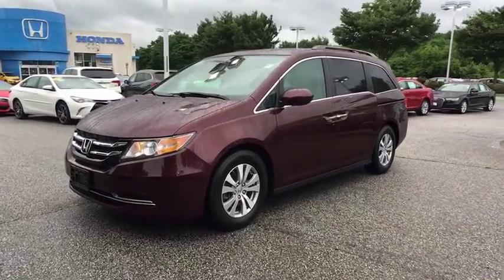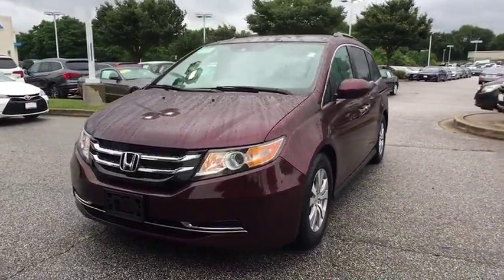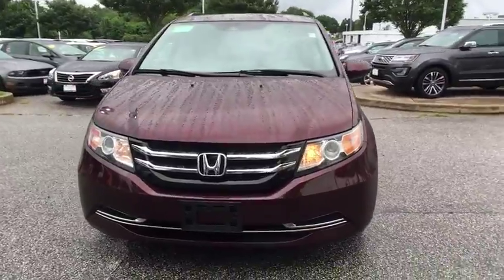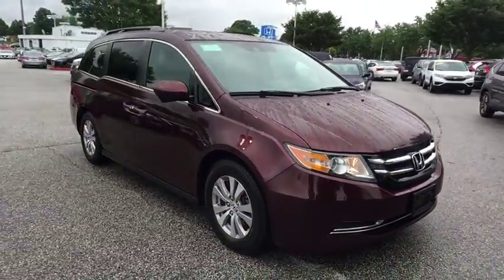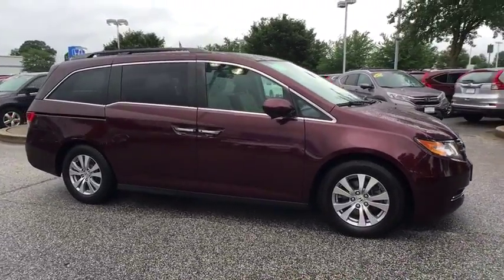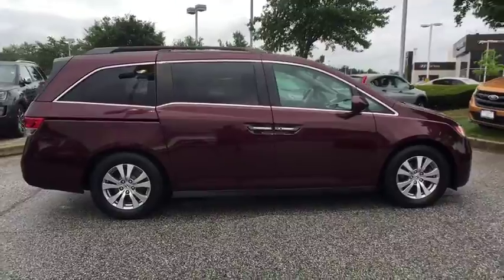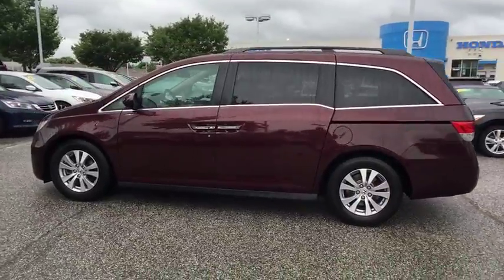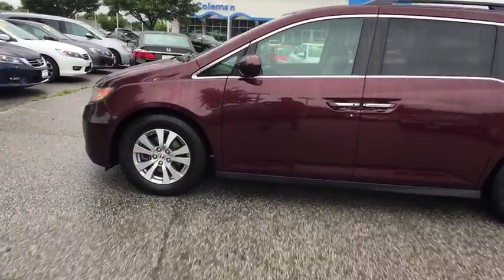2015 Honda Odyssey Clarksville, Annapolis, Rockville, MD PC7287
2015 Honda Odyssey available in Clarksville, Maryland at Jim Coleman Honda of West Columbia. Servicing the Annapolis, Rockville, MD area.

Black Grille w/Chrome Accents,Body-Colored Front Bumper w/Chrome Rub Strip/Fascia Accent,Body-Colored Power Heated Side Mirrors w/Manual Folding,Body-Colored Rear Step Bumper,Chrome Door Handles,Chrome Side Windows Trim  Black Front Windshield Trim and Black Rear Window Trim,Clearcoat Paint,Compact Spare Tire Mounted Inside,Deep Tinted Glass,Express Open/Close Sliding And Tilting Glass 1st Row Sunroof w/Sunshade,Fixed Rear Window w/Fixed Interval Wiper and Defroster,Front Windshield -inc: Sun Visor Strip,Fully Automatic Projector Beam Halogen Daytime Running Headlamps w/Delay-Off,Galvanized Steel/Aluminum Panels,LED Brakelights,Lip Spoiler,Power Liftgate Rear Cargo Access,Power Sliding Rear Doors,Speed Sensitive Variable Intermittent Wipers,Steel Spare Wheel,Tailgate/Rear Door Lock Included w/Power Door Locks,Tires: P235/65R17 103T AS,Wheels: 17' x 7' Alloy,2 12V DC Power Outlets,2 12V DC Power Outlets and 1 AC Power Outlet,4 Seatback Storage Pockets,Air Filtration,Analog Display,Cargo Space Lights,Carpet Floor Trim,Compass,Cruise Control w/Steering Wheel Controls,Day-Night Auto-Dimming Rearview Mirror,Delayed Accessory Power,Driver And Front Passenger Armrests and Rear Center Armrest Rear Seat Mounted Armrest Outboard Only w/Storage,Driver And Passenger Visor Vanity Mirrors w/Driver And Passenger Illumination,Driver Foot Rest,Dual Zone Front Automatic Air Conditioning,Engine Immobilizer,Fade-To-Off Interior Lighting,Fixed 60-40 Split-Bench 3rd Row Seat Front  Manual Recline  Manual Fold Into Floor  3 Manual and Adjustable Head Restraints,FOB Controls -inc: Trunk/Hatch/Tailgate  Windows and Sunroof/Convertible Roof,Front And Rear Map Lights,Front Cupholder,Full Carpet Floor Covering -inc: Carpet Front And Rear Floor Mats,Full Cloth Headliner,Gauges -inc: Speedometer  Odometer  Engine Coolant Temp  Tachometer  Trip Odometer and Trip Computer,Heated Front Bucket Seats -inc: driver's seat w/10-way power adjustment  power lumbar support  and front passenger's seat w/4-way power adjustment,HomeLink Garage Door Transmitter,HVAC -inc: Underseat Ducts and Headliner/Pillar Ducts,Illuminated Locking Glove Box,Instrument Panel Covered Bin  Refrigerated/Cooled Box Located In The Console  Driver / Passenger And Rear Door Bins,Integrated Navigation System w/Voice Activation,Interior Trim -inc: Metal-Look/Piano Black Instrument Panel Insert and Chrome/Metal-Look Interior Accents,Leather Gear Shift Knob,Leather Seat Trim -inc: front and outboard 2nd-row,Leather Steering Wheel,Leatherette Door Trim Insert,Manual Anti-Whiplash Adjustable Front Head Restraints and Manual Adjustable Rear Head Restraints,Manual Tilt/Telescoping Steering Column,Outside Temp Gauge,Perimeter Alarm,Power 1st Row Windows w/Driver And Passenger 1-Touch Up/Down,Power Door Locks w/Autolock Feature,Power Rear Windows  Fixed 3rd Row Windows and w/Manual Sun Blinds,Proximity Key For Doors And Push Button Start,Rear Cupholder,Rear HVAC w/Separate Controls,Remote Keyless Entry w/Integrated Key Transmitter  2 Door Curb/Courtesy  Illuminated Entry  Illuminated Ignition Switch and Panic Button,Remote Releases -Inc: Power Cargo Access and Mechanical Fuel,Removable 40-20-40 Folding Split-Bench Front Facing Manual Reclining Fold Forward Seatback Rear Seat w/Manual Fore/Aft and Side-To-Side Sliding,Removable Floor Console w/Covered Storage  Mini Overhead Console w/Storage  Conversation Mirror and 2 12V DC Power Outlets,Removable Floor Console w/Covered Storage  Mini Overhead Console w/Storage  Conversation Mirror  2 12V DC Power Outlets and 1 AC Power Outlet,Smart Device Integration,Systems Monitor,Trip Computer,Trunk/Hatch Auto-Latch,Valet Function,Voice Activated Dual Zone Front Automatic Air Conditioning,21 Gal. Fuel Tank,4.25 Axle Ratio,4-Wheel Disc Brakes w/4-Wheel ABS  Front Vented Discs and Brake Assist,Battery w/Run Down Protection,Double Wishbone Rear Suspension w/Coil Springs,Engine: 3.5L V6 SOHC 24-Valve i-VTEC,Front Anti-Roll Bar,Front-Wheel Drive,Gas-Pressurized Shock Absorbers,GVWR: 6 019 lbs,Hydraulic Power-Assist Speed-Sensing Steering,Single Stainless Steel Exhaust,Strut Front Suspension w/Coil Springs,Transmission w/Driver Selectable Mode,Transmission: 6-Speed Automatic,1 LCD Monitor In The Front,1 LCD Monitor In The Front and 1 LCD Row Monitor In The Rear,2 Wireless Headphones,7 Speakers,A/V Remote,Audio Theft Deterrent,Bluetooth Handsfreelink Wireless Phone Connectivity,Entertainment System w/DVD,Fm Traffic Real-Time Traffic Display,Radio w/Clock  Speed Compensated Volume Control  Steering Wheel Controls and 2 Gb Int